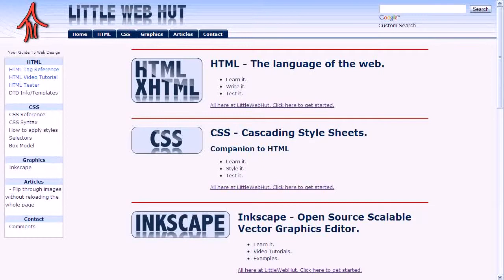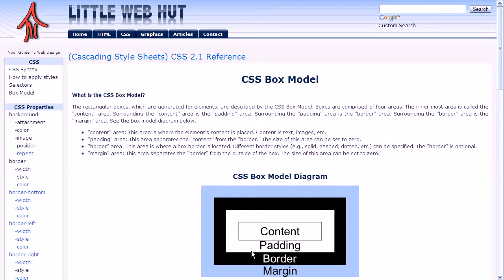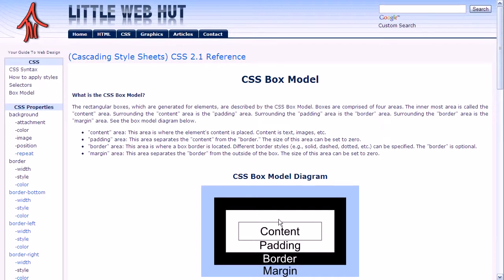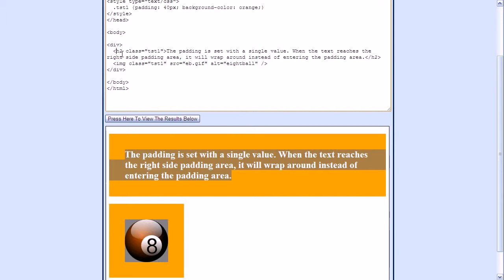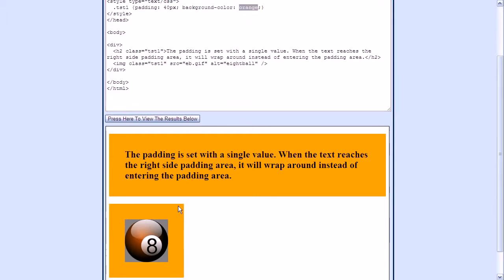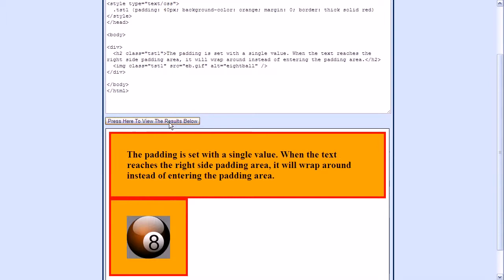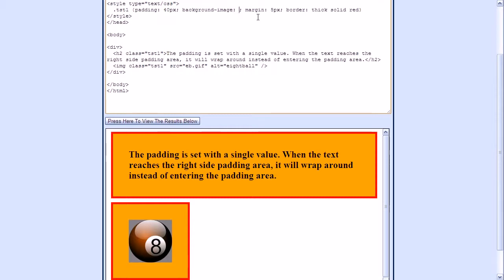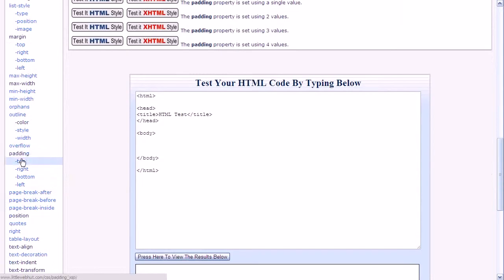CSS Tutorial for Beginners part 3 of 4 - Box Model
Box model - CSS for beginners.